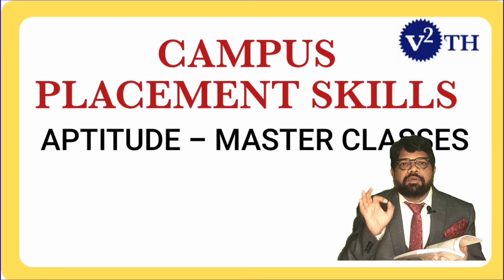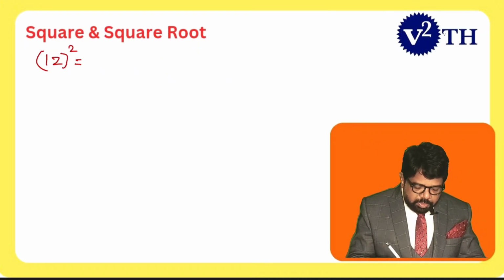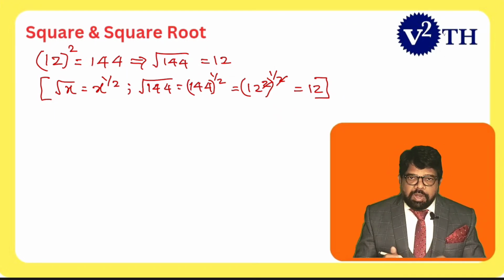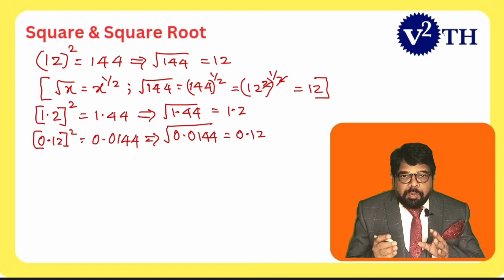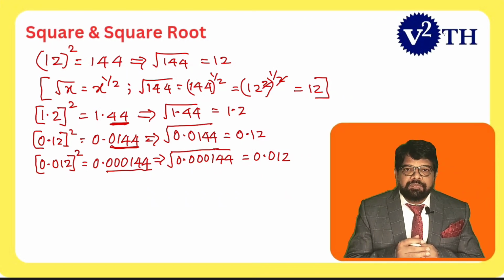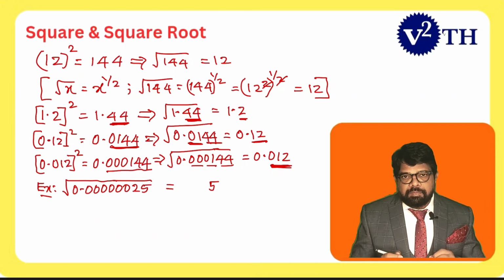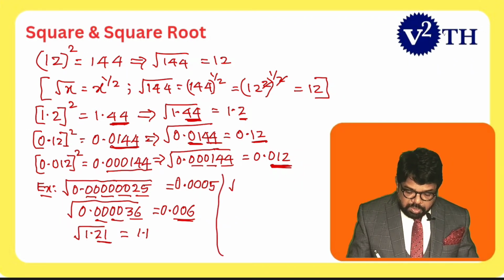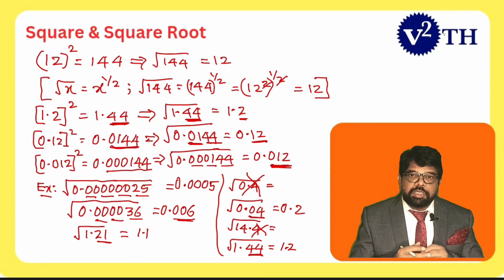Square and Square Root@GrabtheGoal Part-1 CAMPUS PLACEMENT SKILLS By VENKAT Sir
Square and Square Root‎@VENKATMD-j5t  Part-1 CAMPUS PLACEMENT SKILLS By VENKAT Sir Aptitude Short Cuts CAT GMAT GRE IBPS SSC RRB UOSC Exam